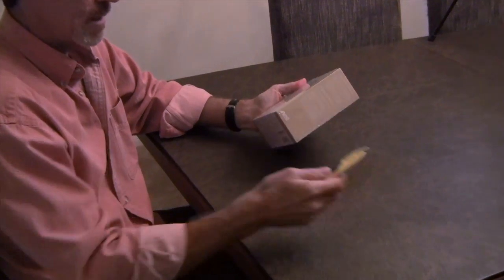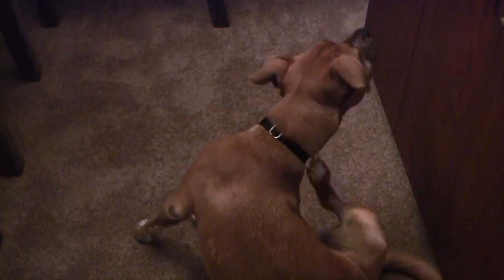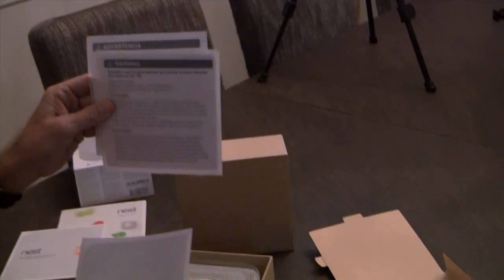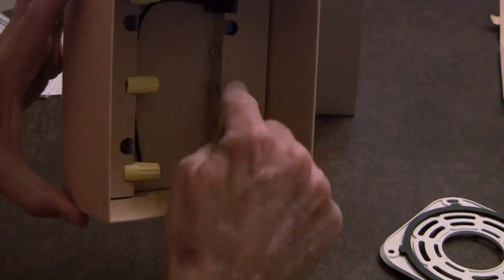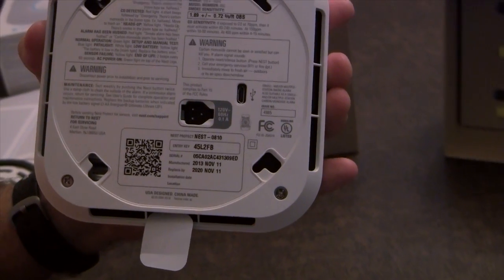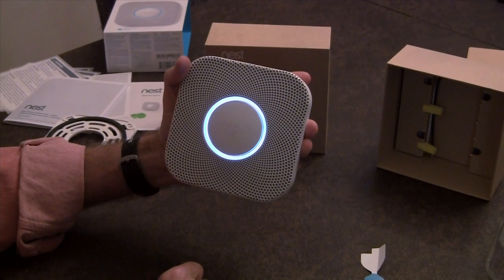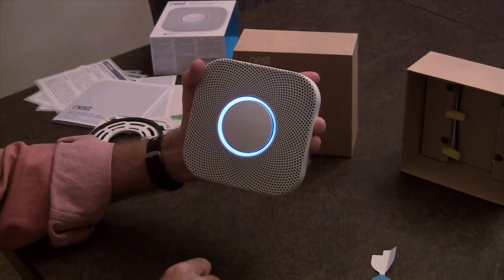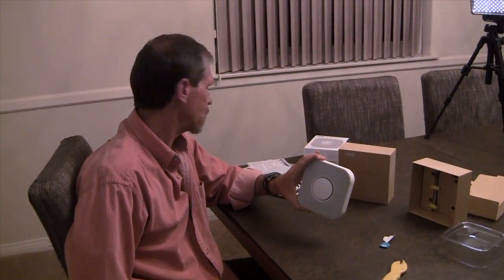Nest Protect Unboxing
Steve Sheridan unboxes the Nest Protect smoke and carbon monoxide alarm.

Videography: Allison Sheridan
Unboxing Assistant: Tesla the Wonder Dog

To buy the OpenX Dual Blade Universal Package Opener, go to Amazon